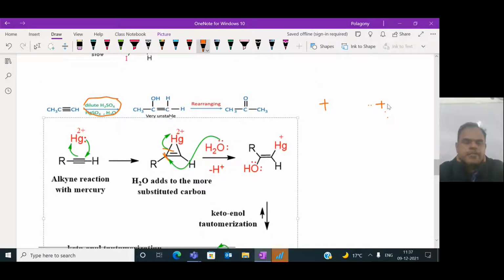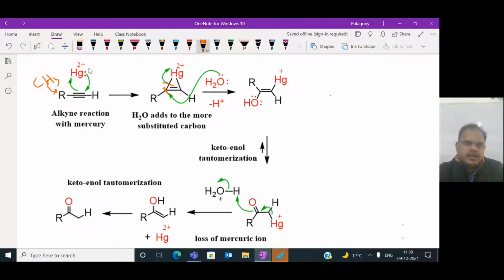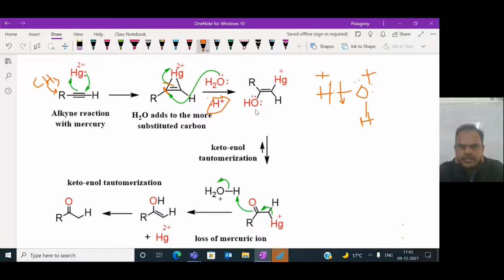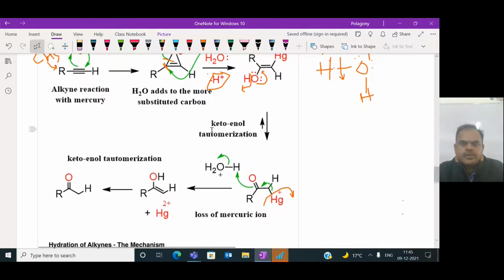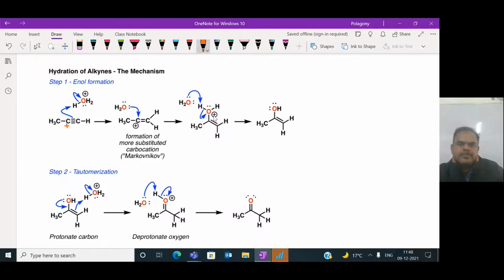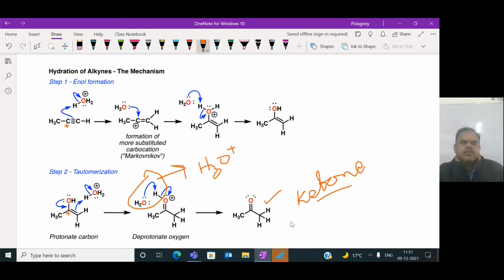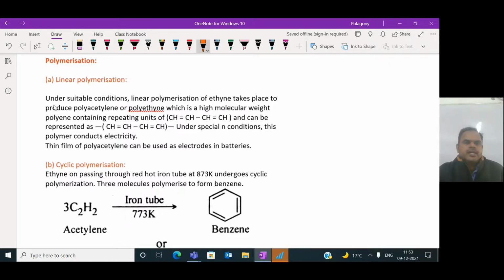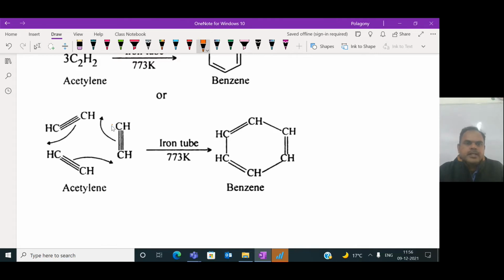Chemical properties of alkynes#Hydrocarbons chemistry of hydrocarbons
Chemical bonding -Explanation of shapes of molecules based Valence Orbital theory |Hybridization| Types of hybridization|sp3|sp2|sp|sp3d|sp3d2|sp3d3|